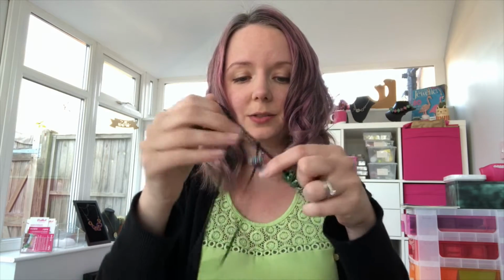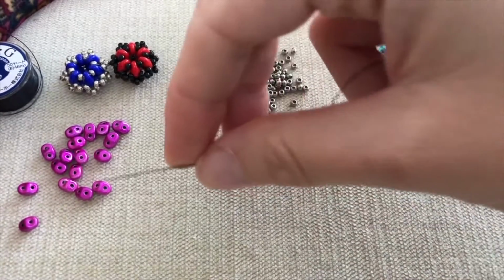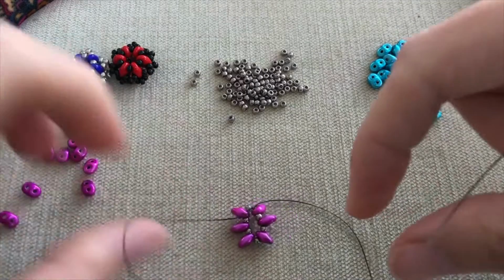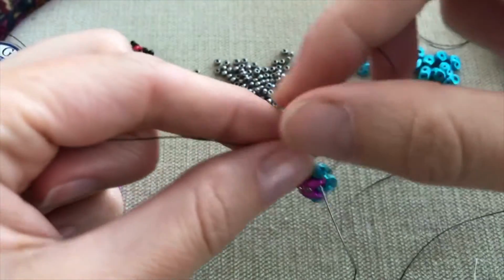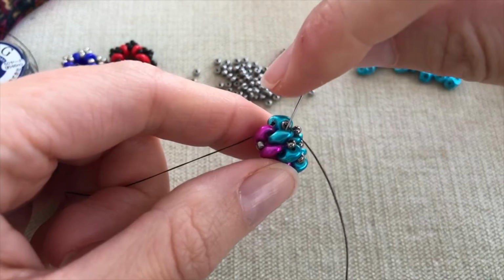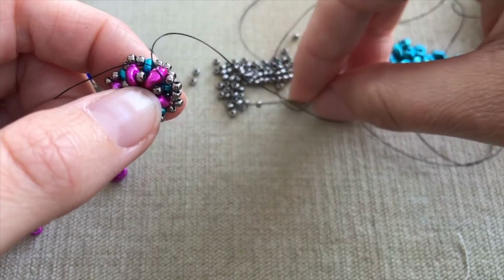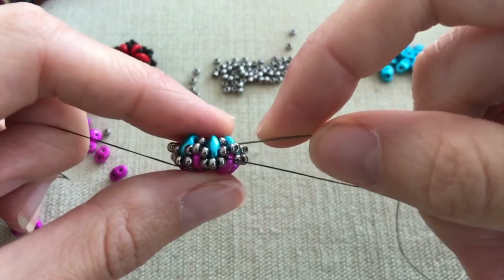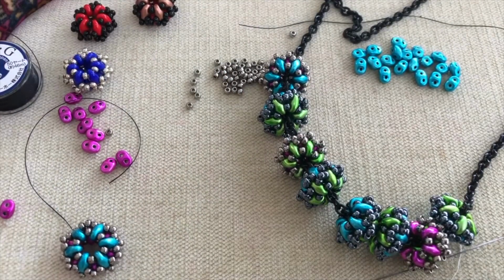Disco Beads Beaded Bead with SuperDuos | Super Quick Beading Tutorial | Pinkhot Jewellery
Learn how to make these quick and easy beaded beads using SuperDuos and seed beads with this free beading project. This beading tutorial is perfect for beginner beaders upwards. The beaded beads can be turned into earrings, strung on necklaces or bracelets - and more! What jewelrbegiwill you make with yours?

YOU WILL NEED:
- Small quantity of SuperDuo beads
- Small quantity of size 11 seed beads
- Beading needle
- Beading thread

You'll find the free PDF pattern for Disco Beads on my

ABOUT ME

I'm Chloe Menage, a UK-based designer who creates vibrant and whimsical beadwoven designs in a riot of colours. As an experienced jewellery designer, I have been a Guest Designer on the JewelleryMaker shopping channel and was previously editor of the popular publication Bead & Jewellery magazine.

I have been teaching her colourful projects for more than 15 years and regularly teach beading workshops at craft shops and arts venues around the UK and beyond - as well as virtually from my home studio. I sell my beadwork tutorials through my brand Pinkhot Jewellery.

LET'S BE FRIENDS ON SOCIAL! 👇
For more beading inspiration follow me on:

Happy Beading! x